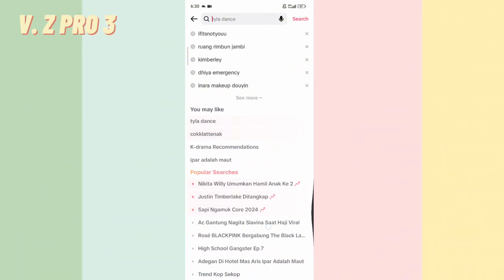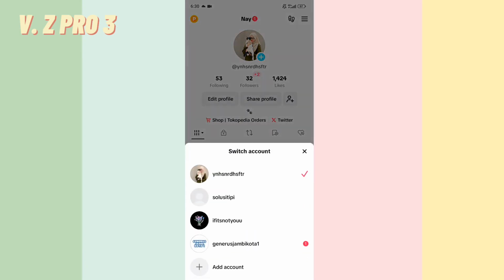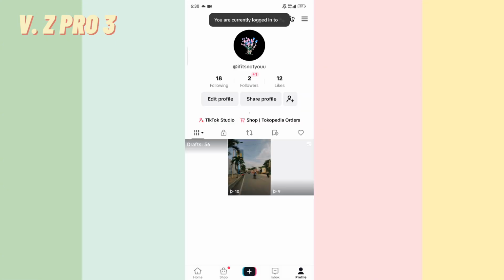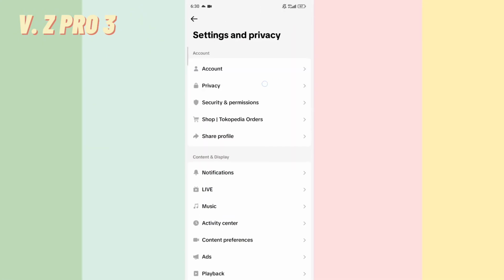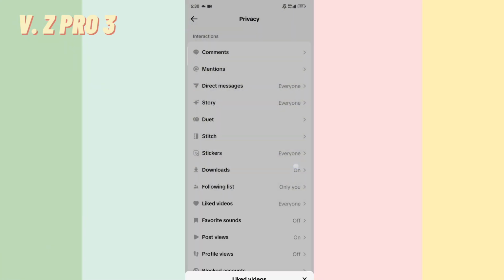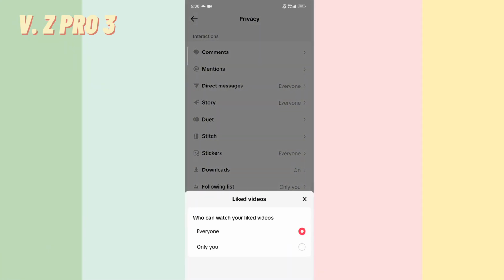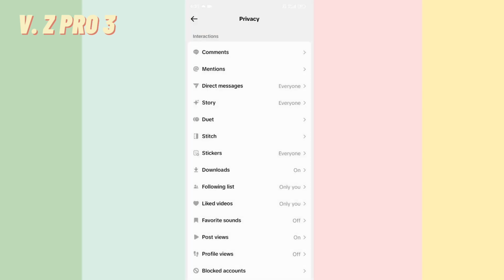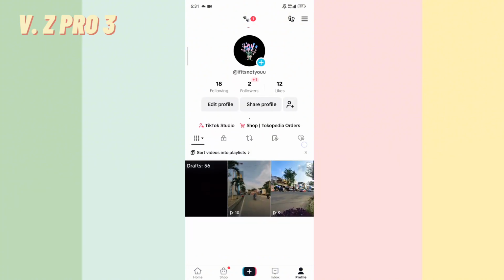How to Hide Liked Videos on TikTok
You can choose to show or hide your liked videos on your profile. Your liked videos are hidden from your profile by default when you create an account.

To hide or show your liked videos on your profile:
1. In the TikTok app, tap Profile at the bottom.
2. Tap the Menu button at the top.
3. Tap Settings and privacy, then tap Privacy.
4. Tap Liked videos and select Everyone (public accounts only), Followers (private accounts only) or Only me.